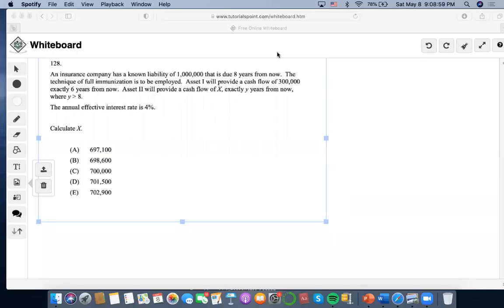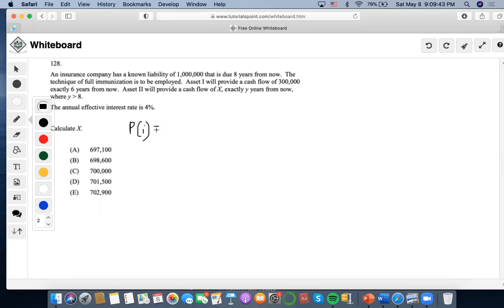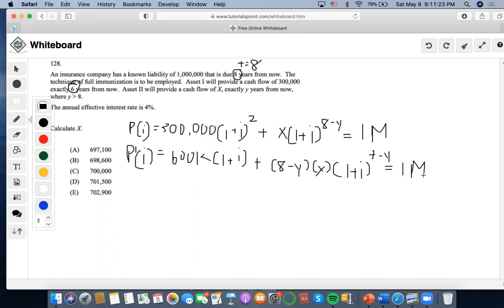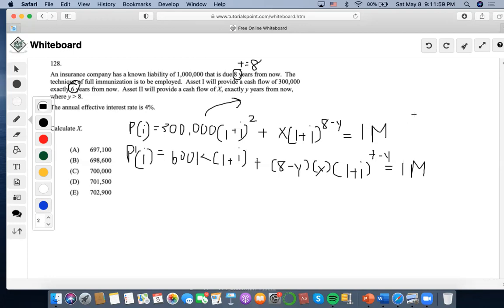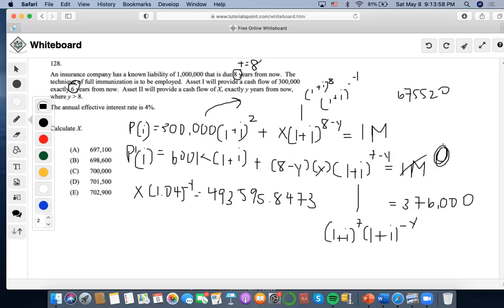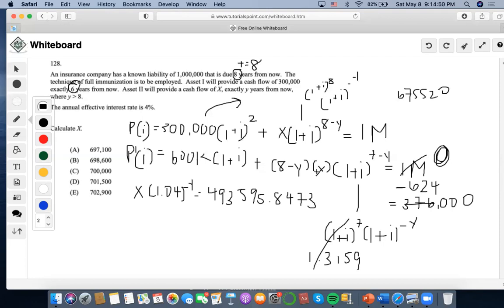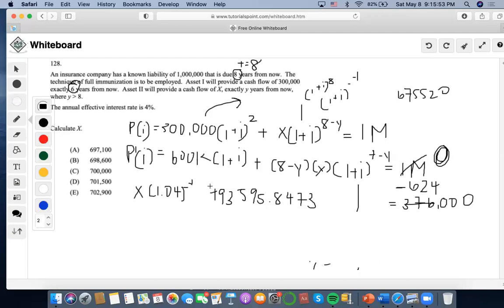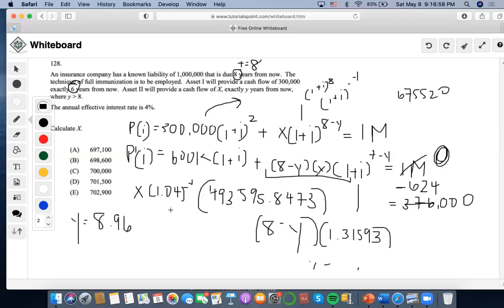SOA/FM SAMPLE QUESTION #128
128. An insurance company has a known liability of 1,000,000 that is due 8 years from now. The technique of full immunization is to be employed. Asset I will provide a cash flow of 300,000 exactly 6 years from now. Asset II will provide a cash flow of X, exactly y years from now, where y  8.
The annual effective interest rate is 4%. Calculate X.
(A) 697,100
(B) 698,600
(D) 701,500
(E) 702,900